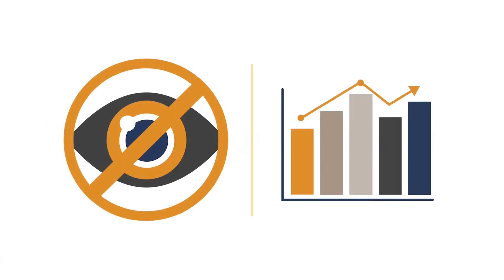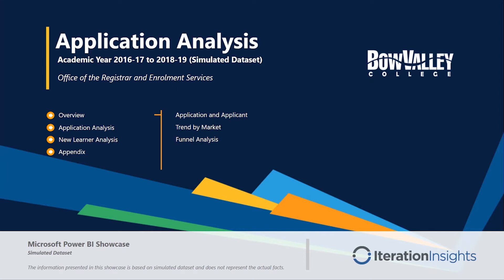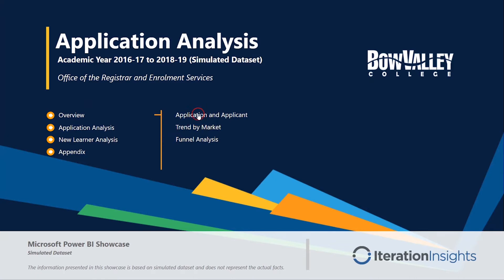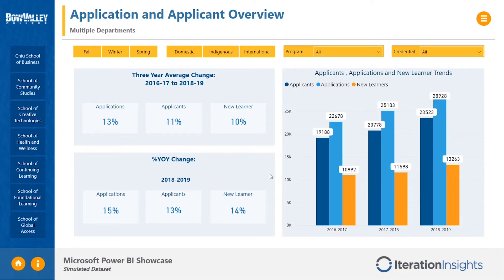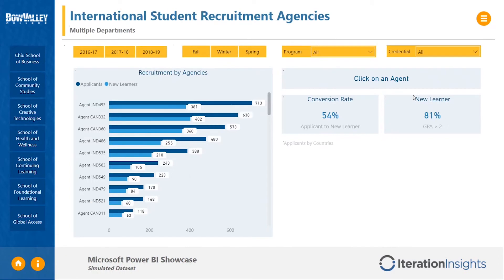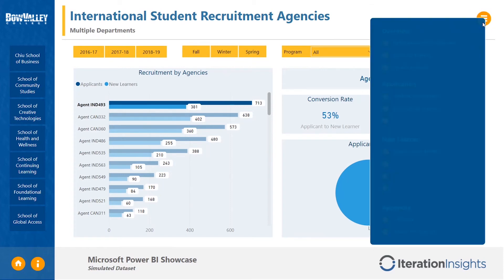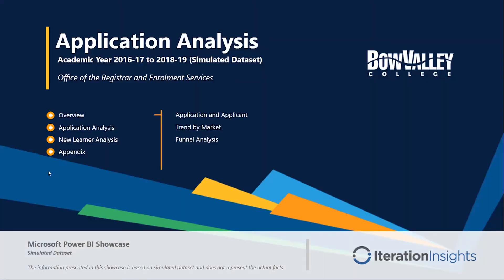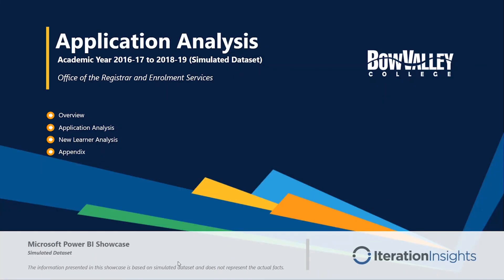Bow Valley College Application Analysis | Power BI Showcase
The Learner Reporting Team at Bow Valley College (BVC) and Iteration Insights have partnered to create an Applications Analysis dashboard. This interactive report enables self-service answers to strategic business questions, through an analysis of student application data for the academic years from 2016 to 2018.

With this dashboard, BVC now has the confidence to make informed business decisions for departments such as marketing. They can now execute a more efficient and effective market segmentation analysis, and use the insights to drive their promotion and recruitment initiatives.

The flexibility of Power BI has allowed BVC to continue to build on the current data model to find new insights based on the needs of the reports end-users. Additionally, the production version is set to automatically refresh with new data at the end of an academic year, creating a self-sustaining analytics report.

Through our partnership, Bow Valley College and Iteration Insights have been able to create a dashboard that provides timely data-driven answers to critical business questions, that were previously harder to answer in a reasonable amount of time.

View the video to learn more about how this dashboard helps Bow Valley College to make key data-driven business decisions.

Follow Iteration Insights!